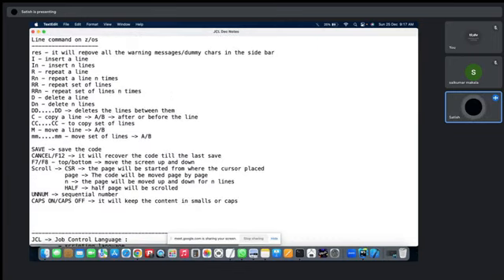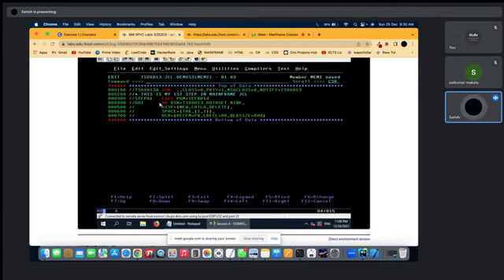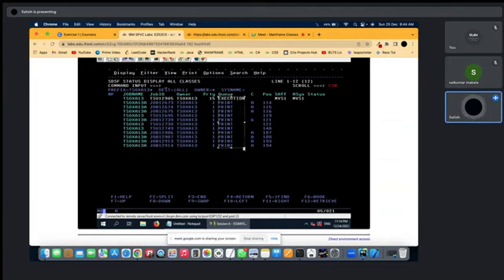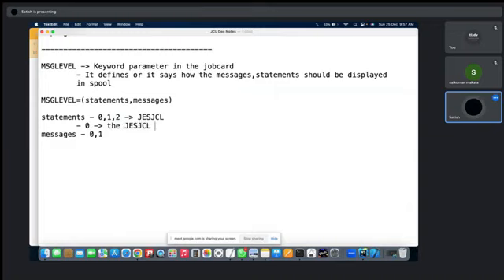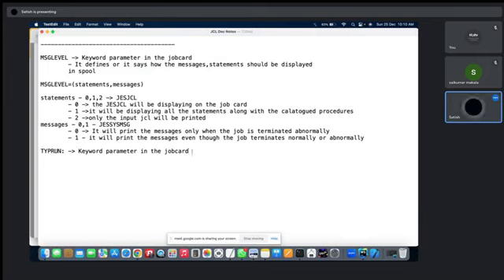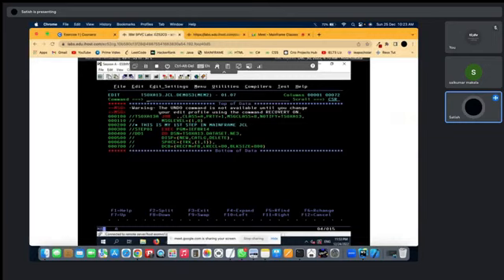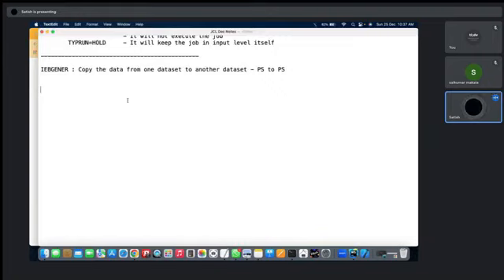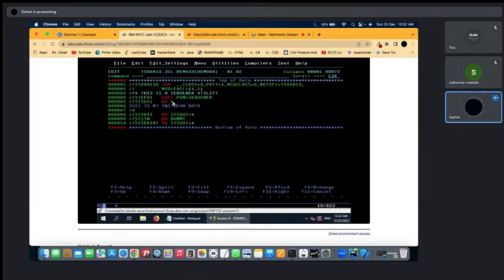Introduction to Mainframe class-2 | about main frame | Makenow Academy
Visit us For more information about any other Courses – ETL Testing, Power Bi, Sas, Angular, Azure, Java, Python, SQL, Digital Marketing, Aws devops Etc.